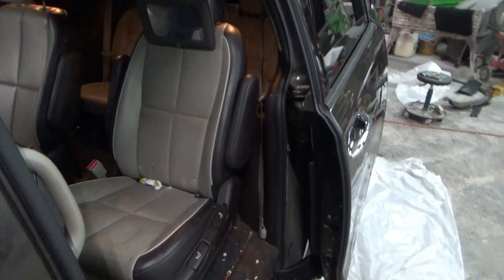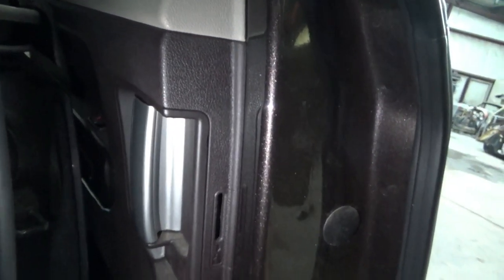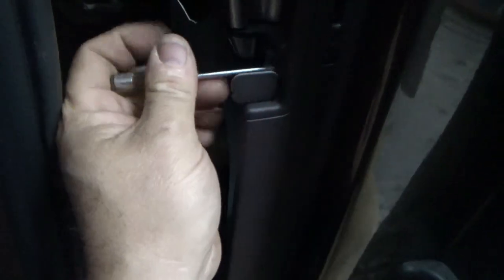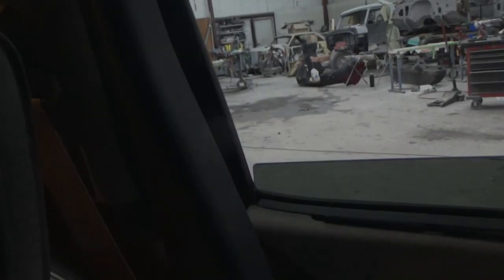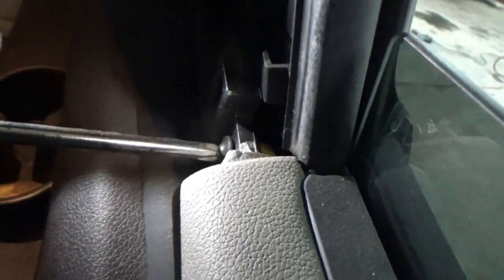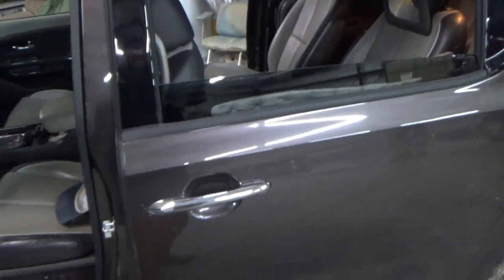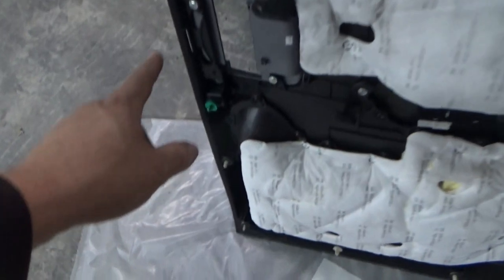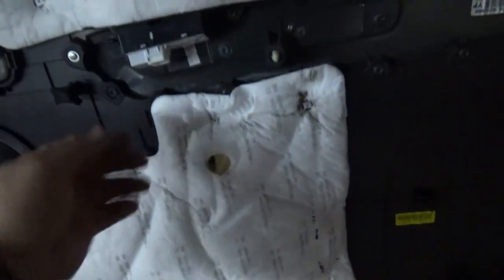2016 Kia Sedona door panel removal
How to remove the door panel off the sliding power door..